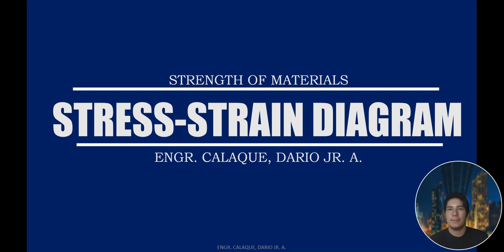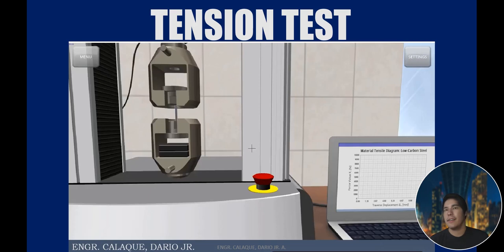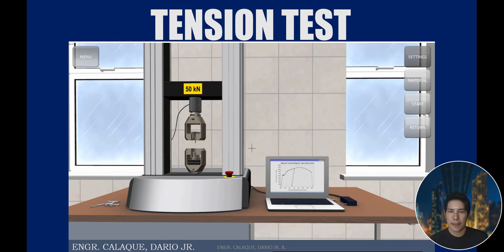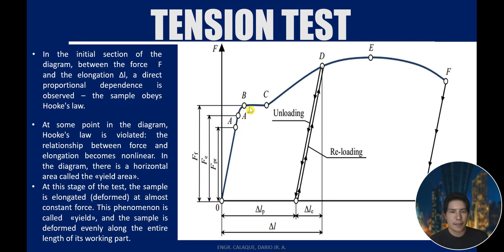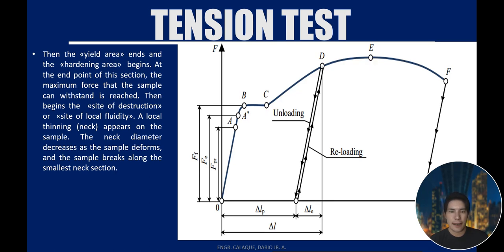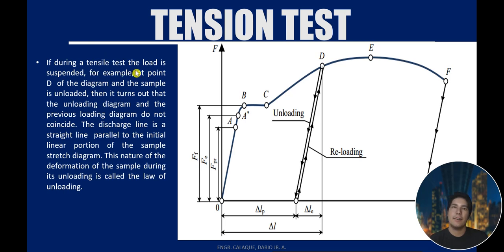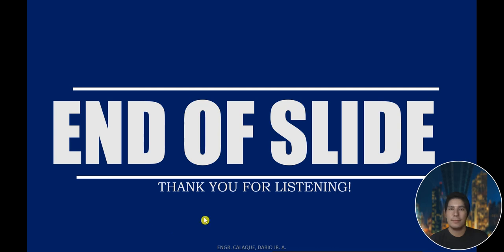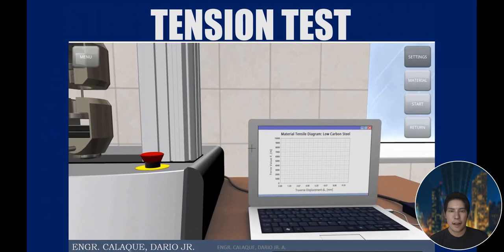Stress Strain Diagram (Tension Test )